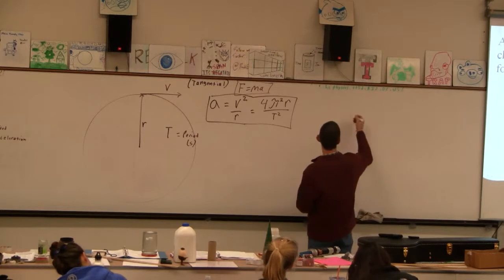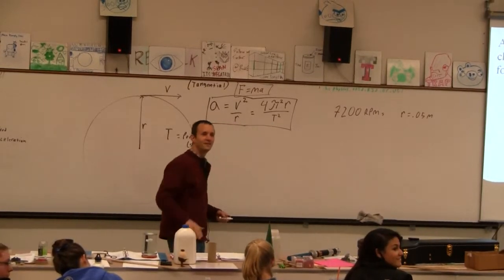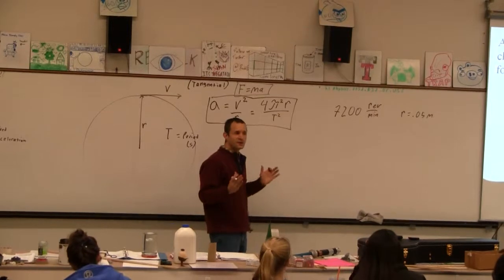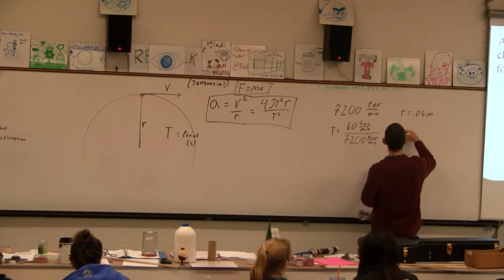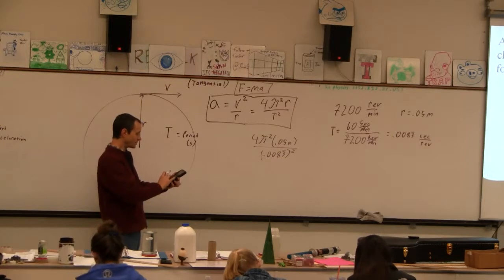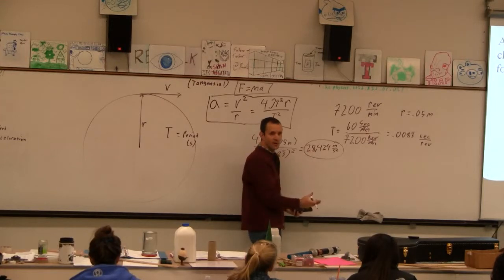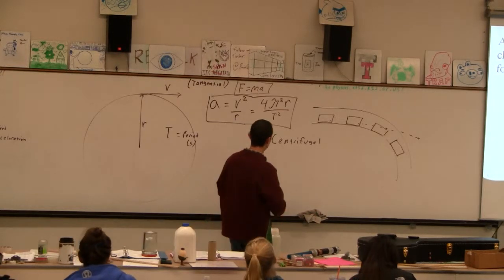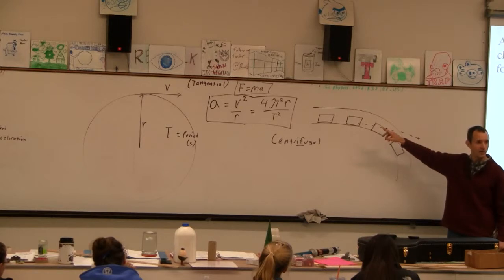IBI 050104 RPMs and the F word